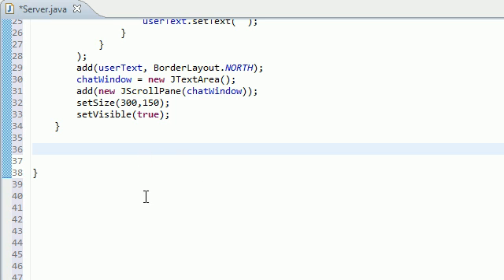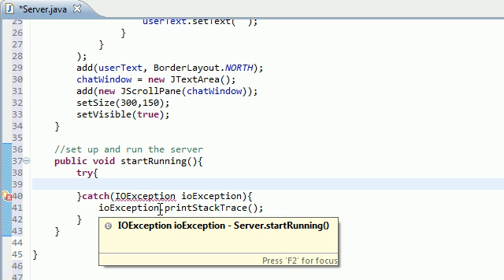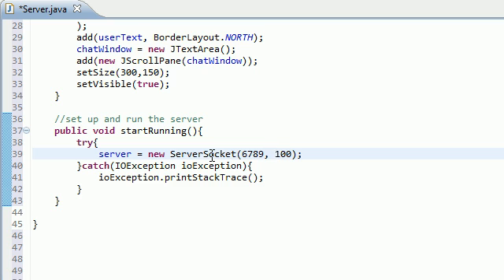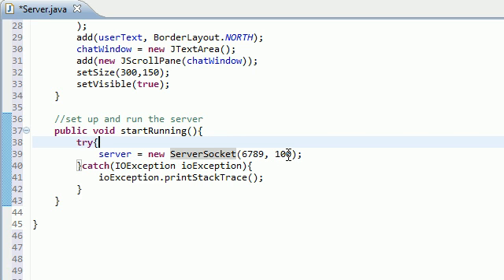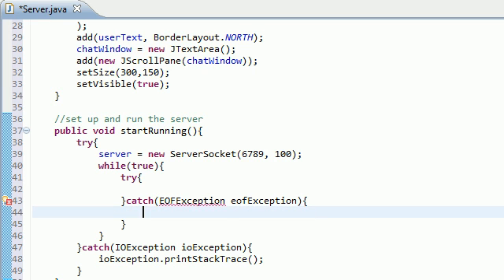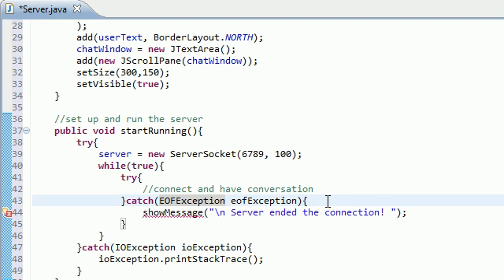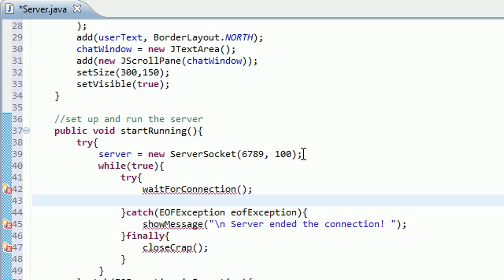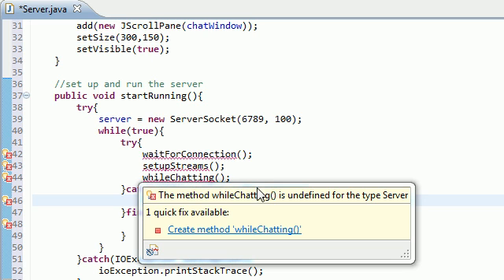Intermediate Java Tutorial - 40 - Setting Up the Server